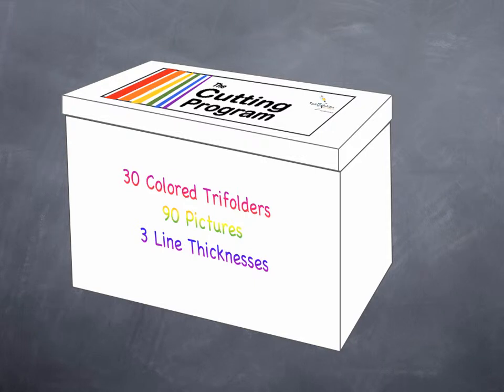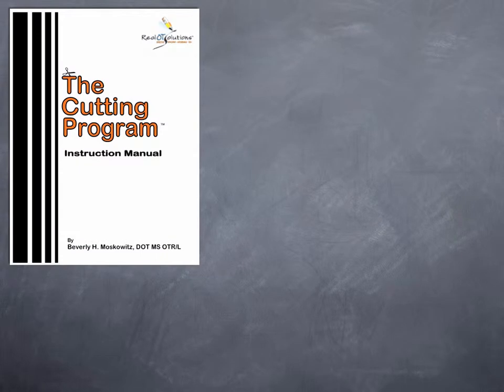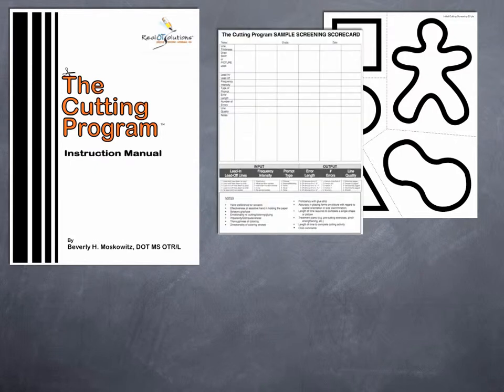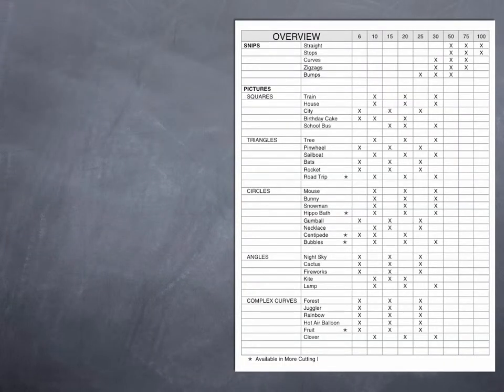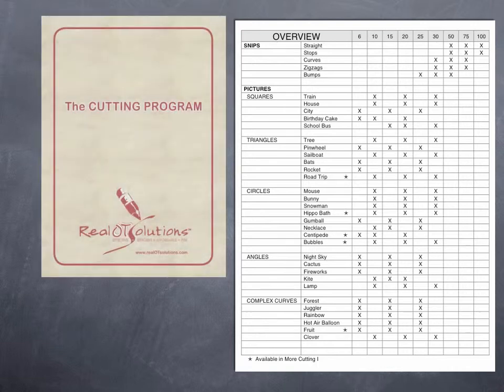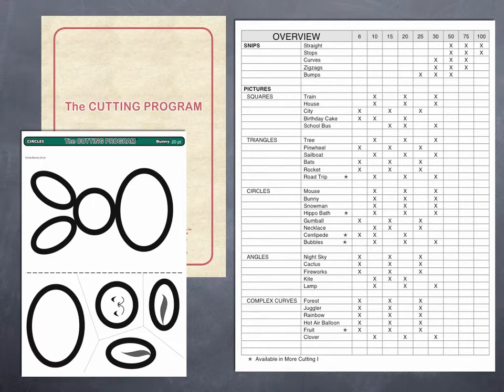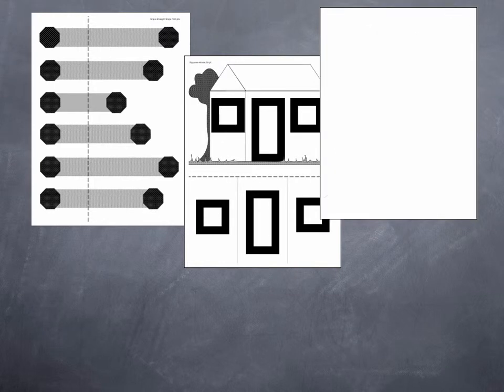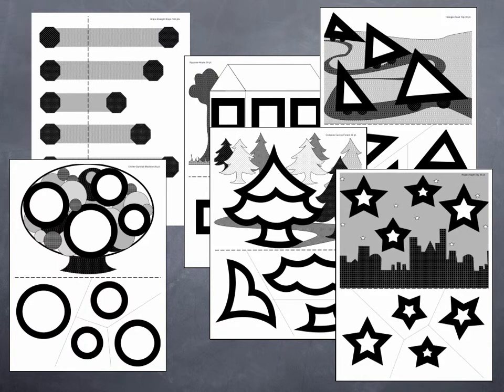The Cutting Program.mov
Instructions and illustrations of the most unique and comprehensive program for teaching and practicing cutting skills.  Includes an Instruction Manual, Progress Monitoring forms, 90 cutting activities and more.